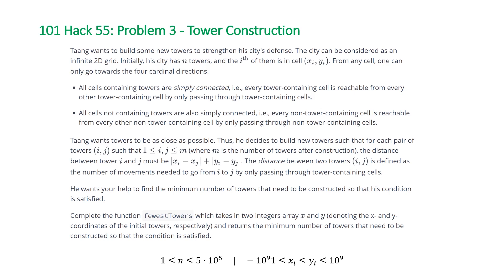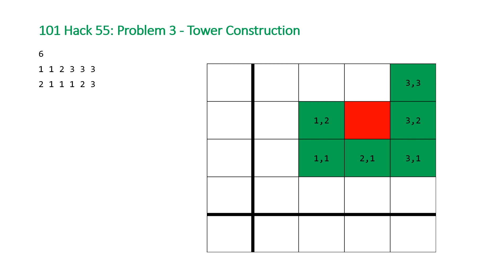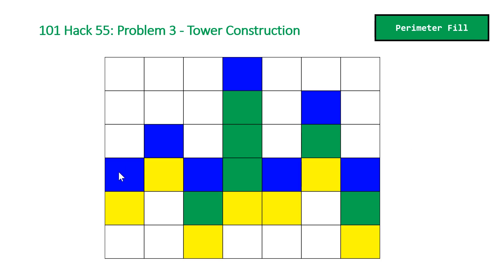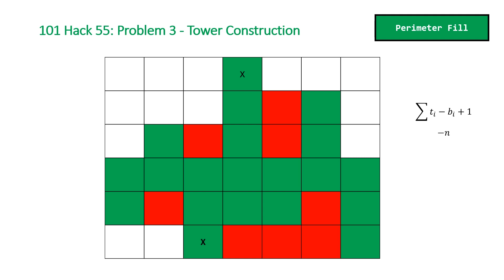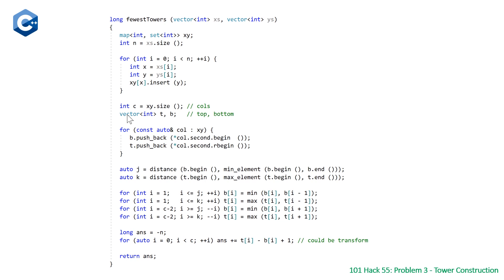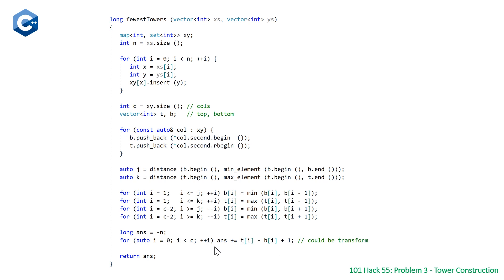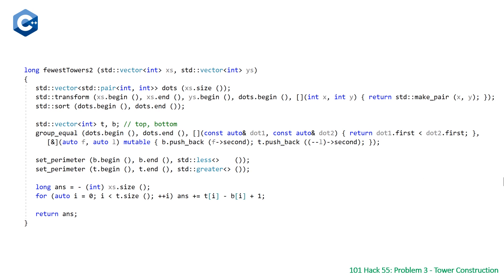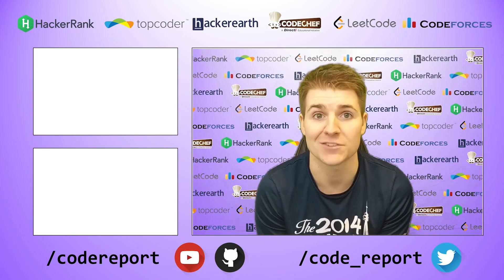HackerRank 101 Hack 55 Problem 3 - Tower Construction